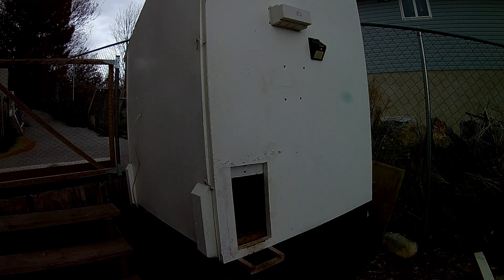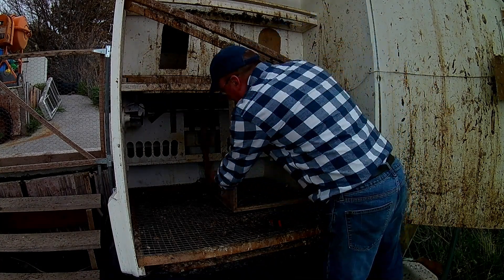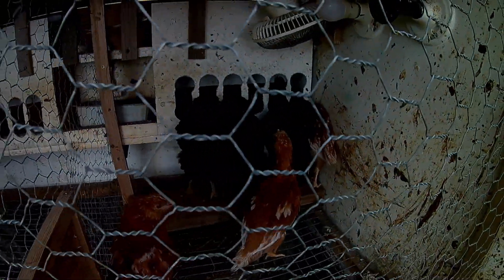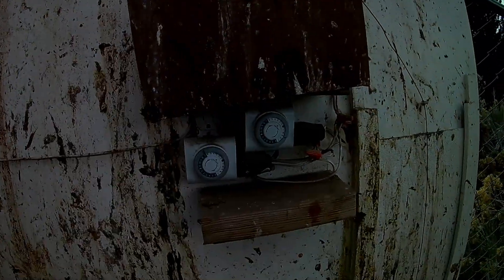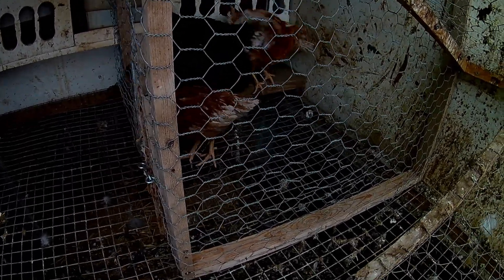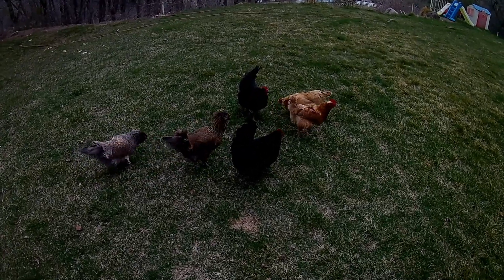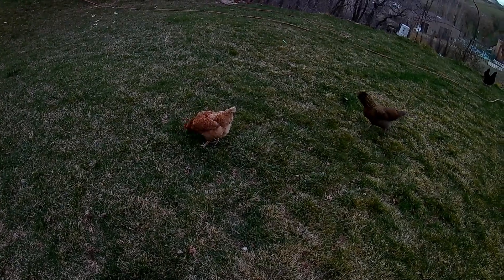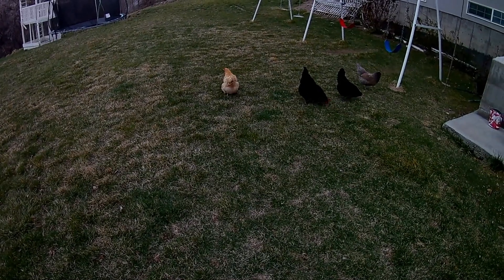Raising Chickens Part 3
Part three in a series of raising chickens.  Introduction of chicks to the flock.  Also information on bird flu (Avian Influenza H5N1)